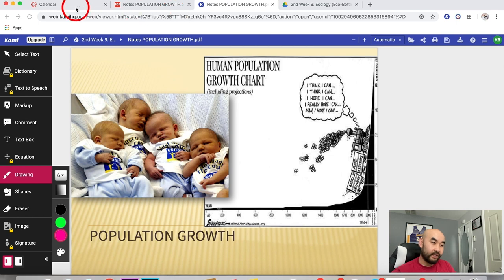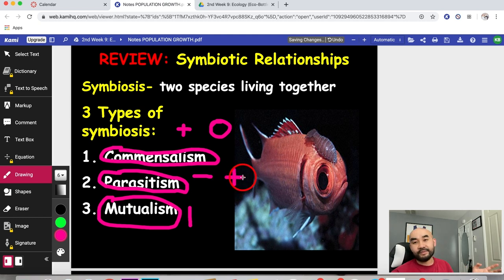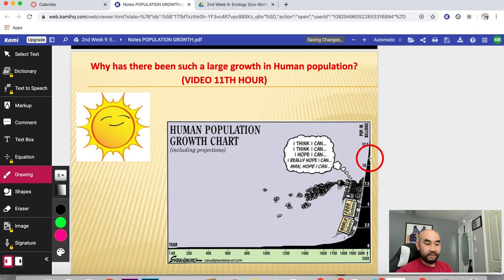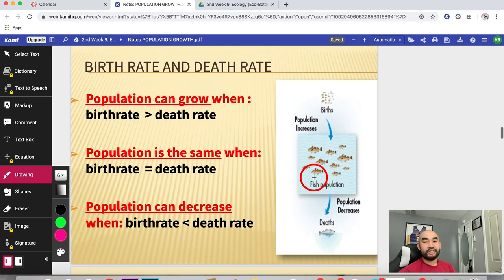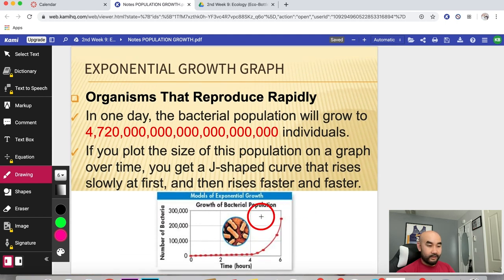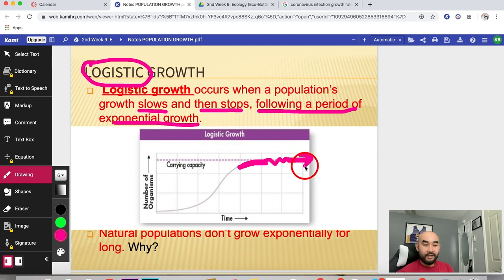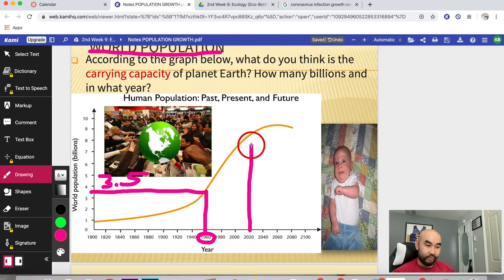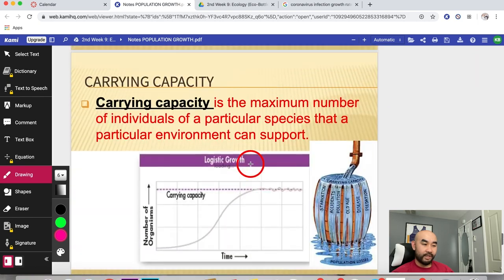PPT Notes#4: Population Growth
For distance learning purpose only ...